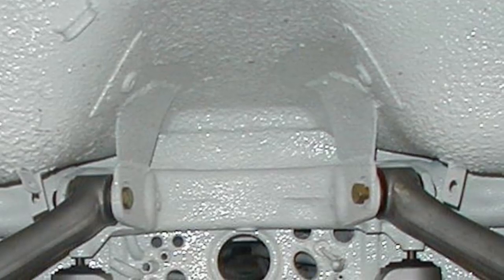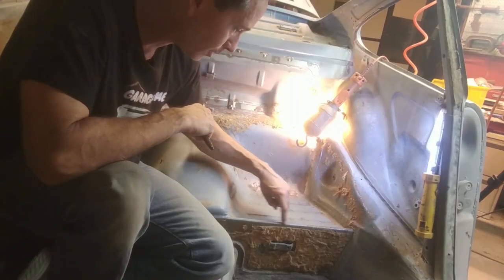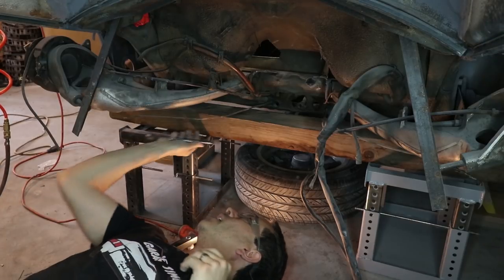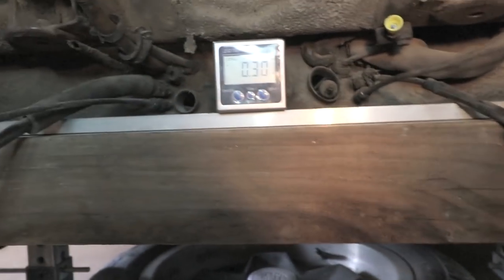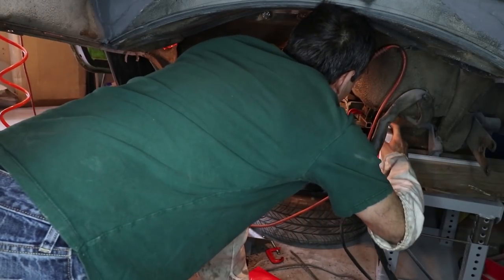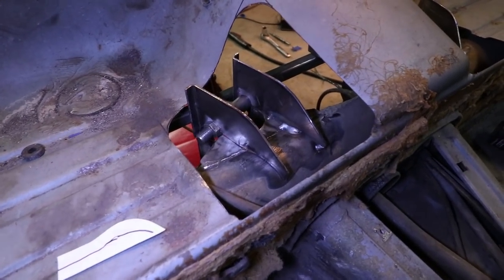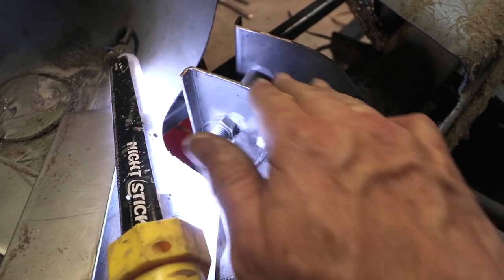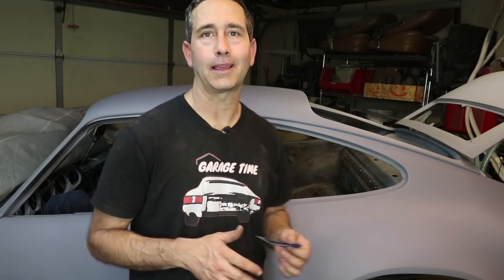I Hate Stanced Cars So I Made A Nifty Camber Box - 911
I really don't like seeing lowered cars with their wheels over cambered and shredding only the inside of their tires.  So, I modified my camber boxes on my Porsche 911 project so that I can lower the car without worrying about too much rear camber.  This video is a long one.